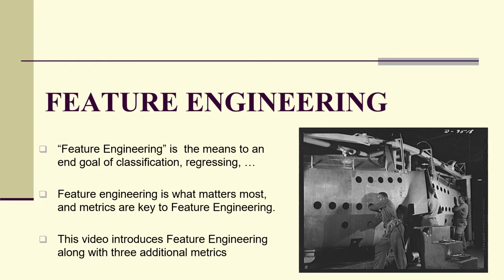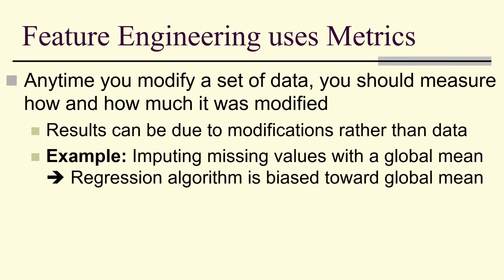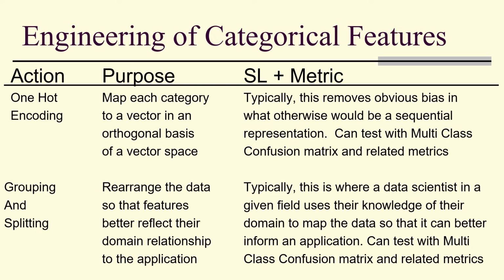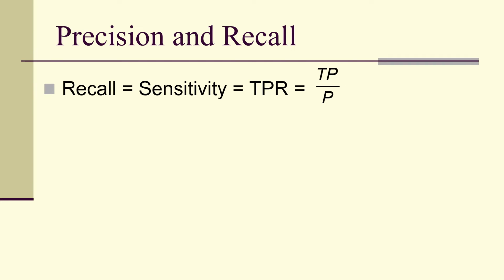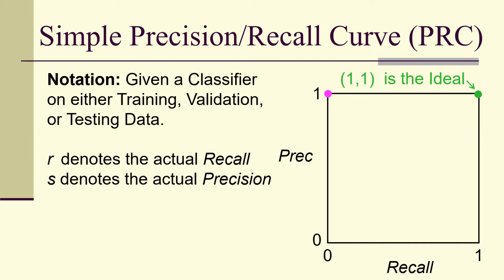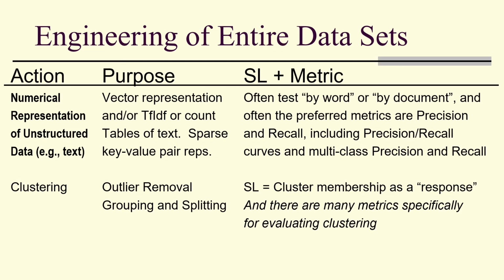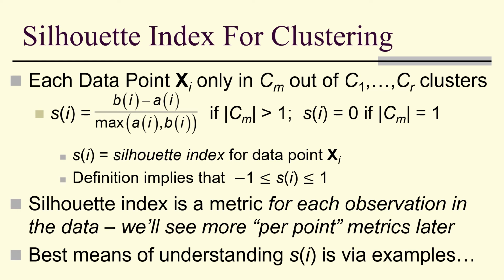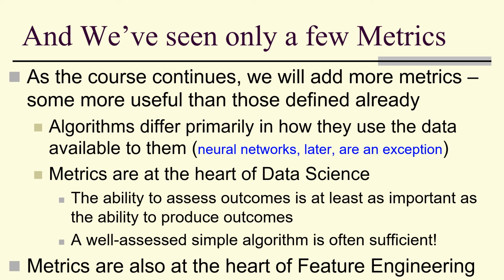APM4-4: Feature Engineering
Feature engineering is the use of metrics and supervised learning to measure and predict how features should be used to define models.